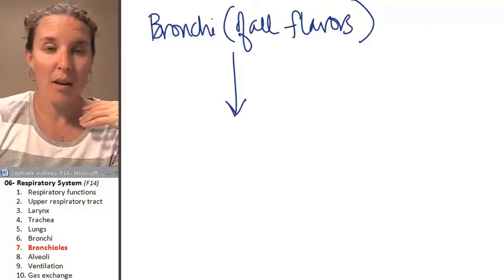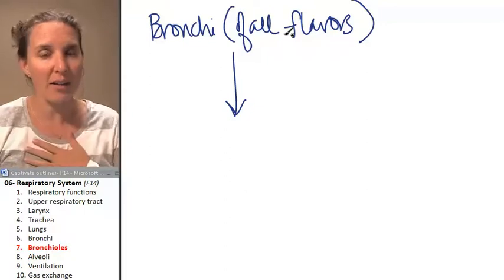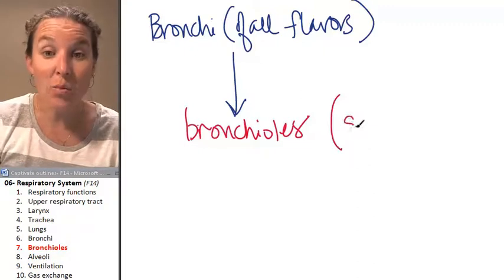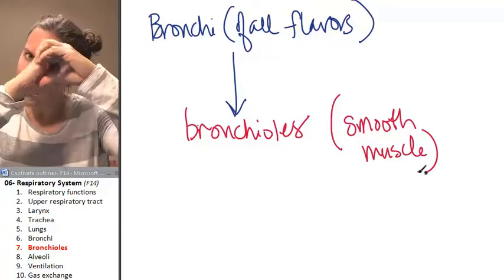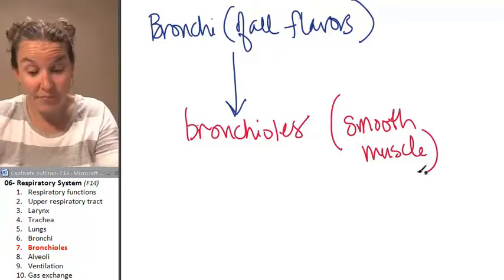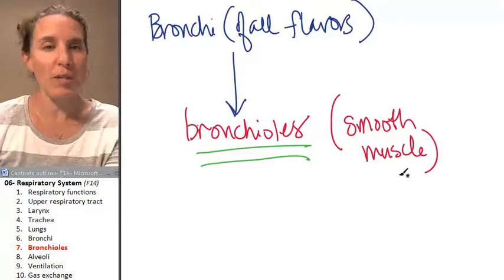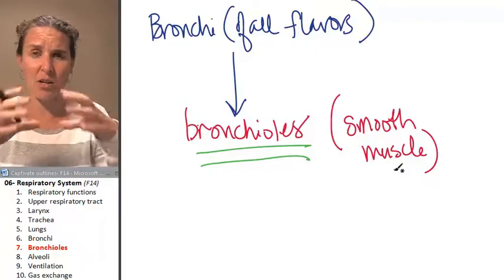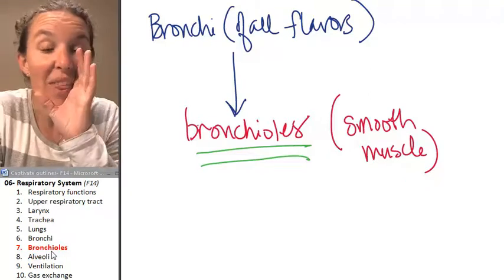Respiratory system 7-Bronchioles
Part 7in an 10 part lecture on the respiratory system in a flipped Human Anatomy course taught by Wendy Riggs. CC-BY. Watch the whole lecture (all 10 videos) by going to the PLAYLIST